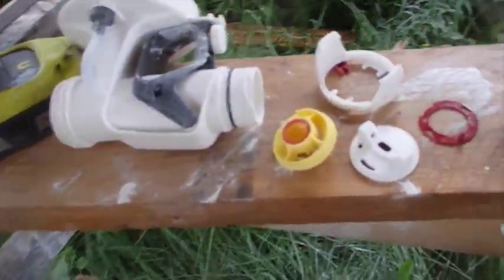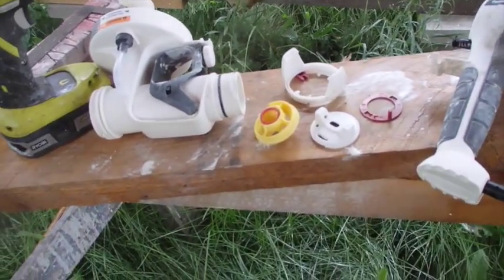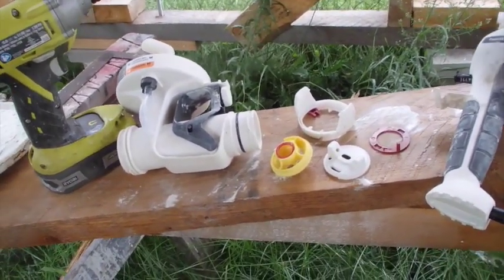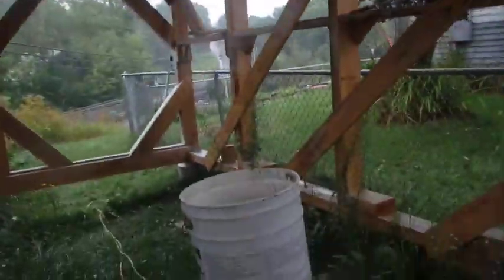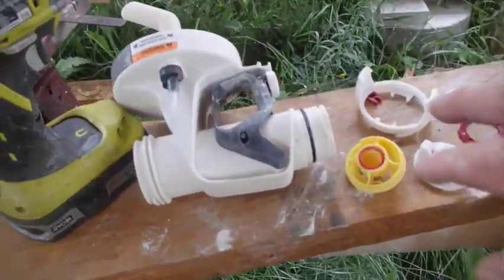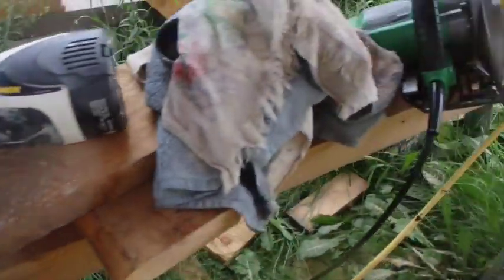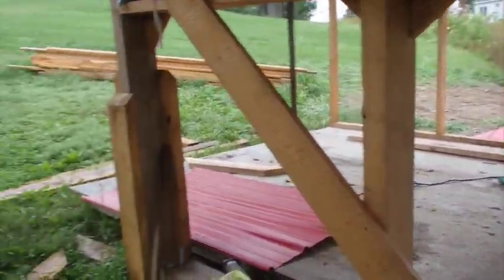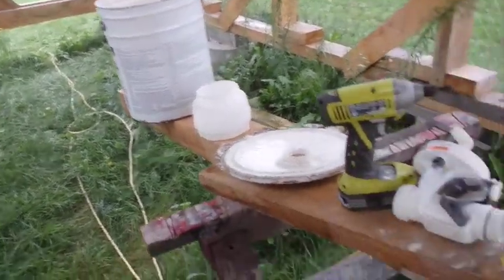Cleaning my Gun